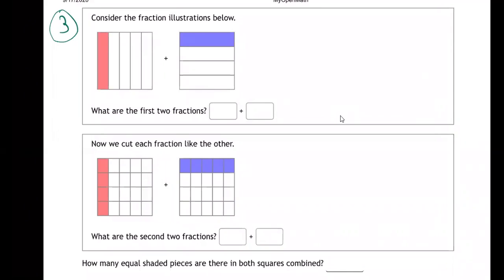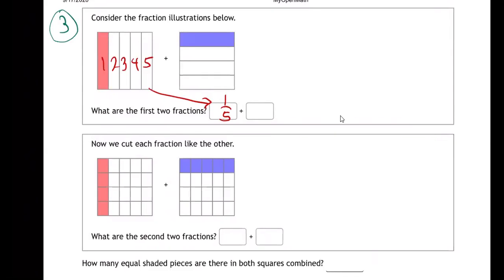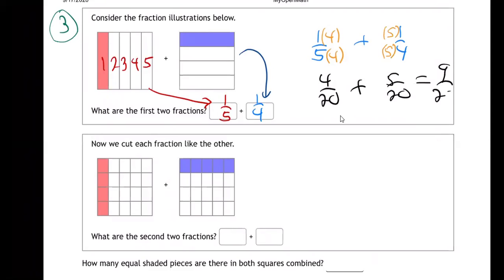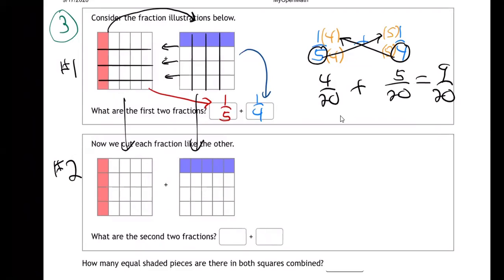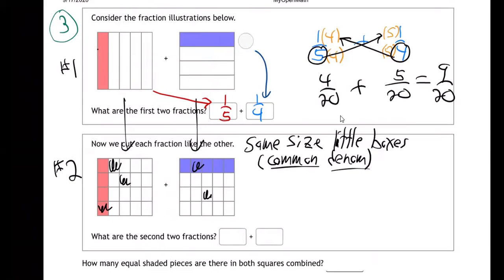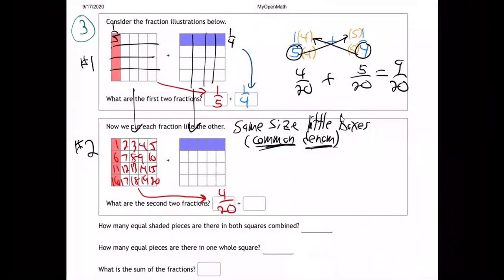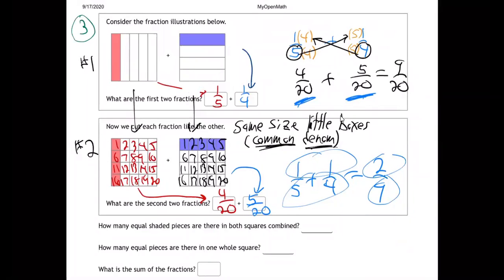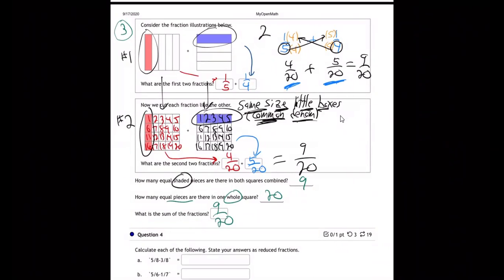m10a-u2-lecture hw 8 - 3